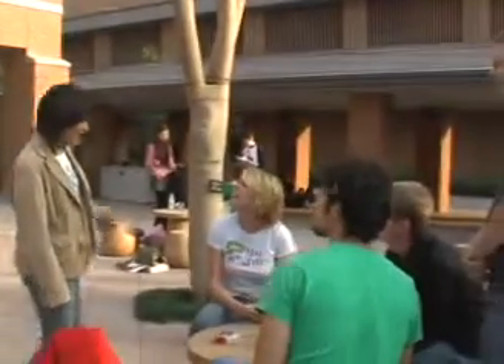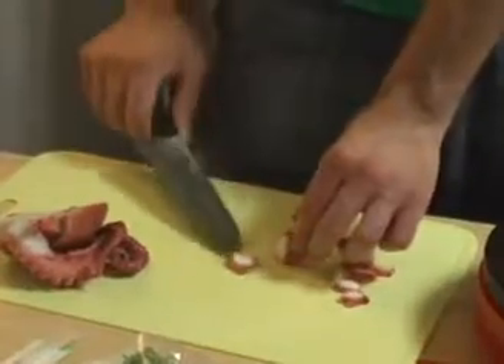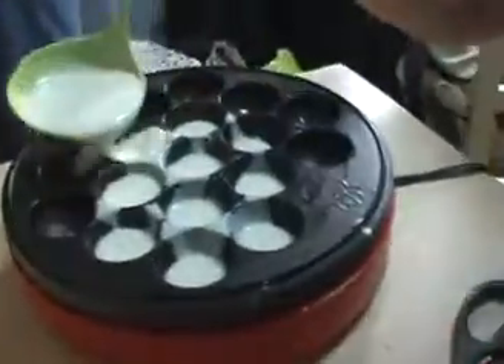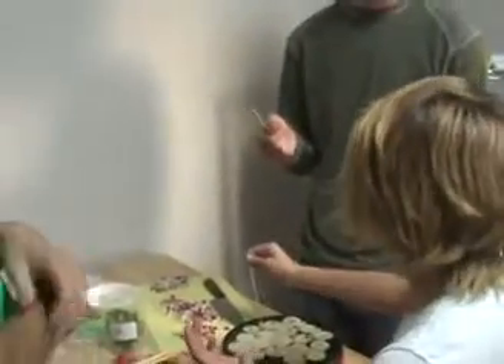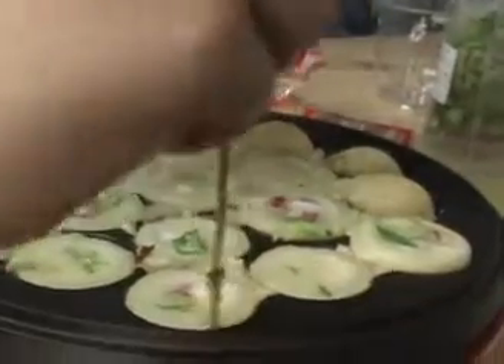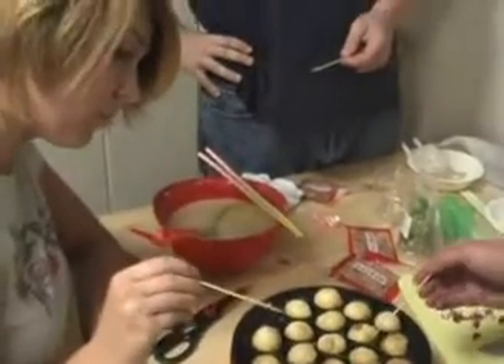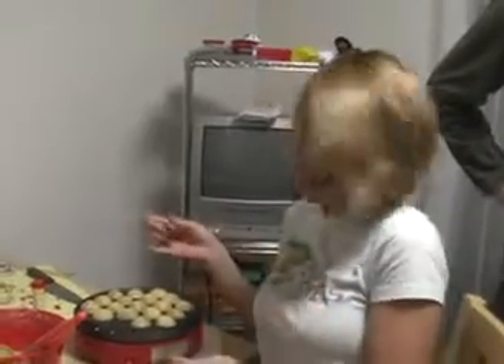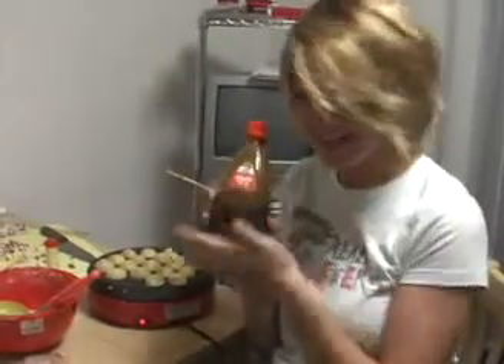Comm. English Musings: Thumbs Up Japan: Takoyaki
Students of the Kansai Gaidai University IES A class create a micro-series entitled Thumbs Up Japan about Japanese cultural challenges to foriegn exchange students.